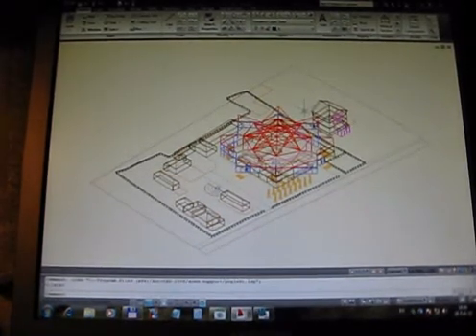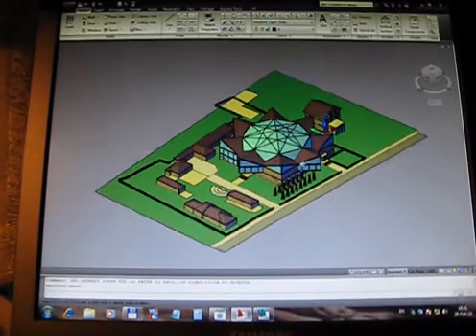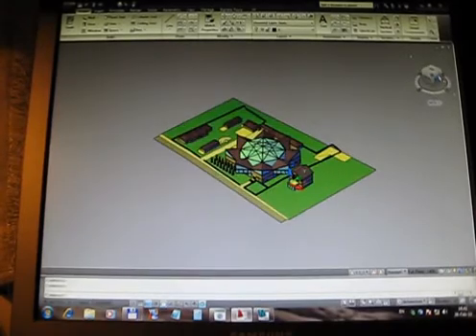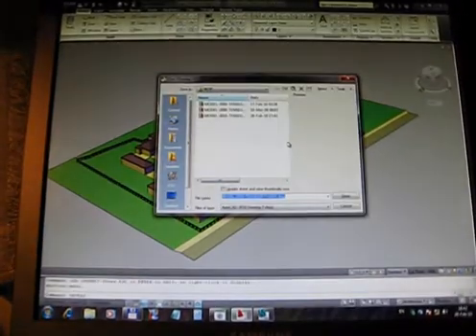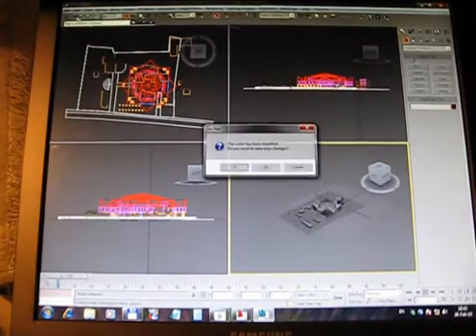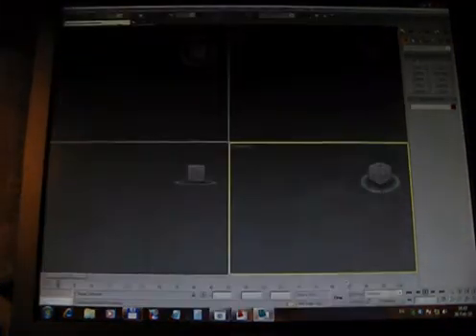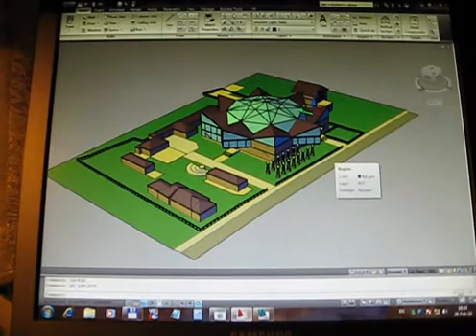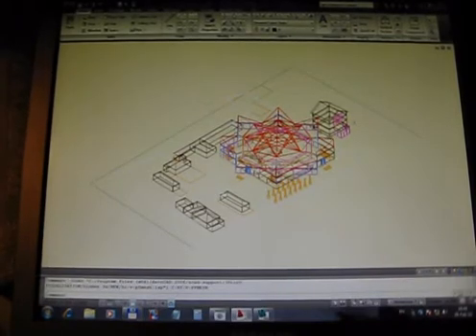AUTOCAD MONOMETRIC VIEW-CAVALIER PERSPECTIVE AND ACUTE-CABINET PROJECTION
This film shows transformation routines for transforming polyface meshes from 3d model environment into plan view with 3d monometric view-Cavalier perspective of model and plan view with 3d acute-Cabinet projection of model...

VLISP routines for 3d transformations are made by Marko Ribar, architect, Belgrade, Serbia, Europe...
(for these routines you can pay 10$ in Serbian RSD - counter-value = banking card with number of account is set to accept only Serbian RSD money:
Reffeisenbank a.d., Beograd
Marko Ribar (owner)

as nobody haven't bought these AutoCAD addons I decided to post it for free...